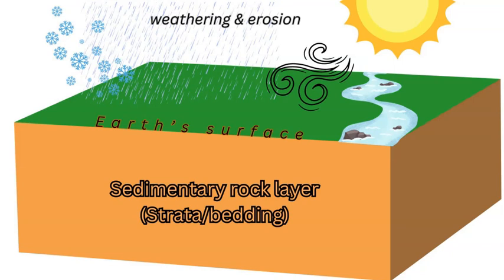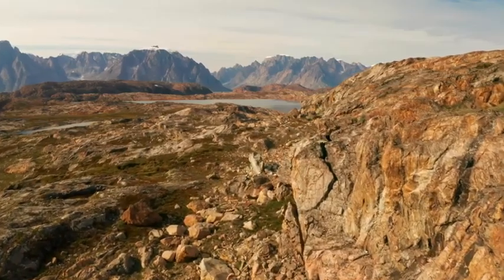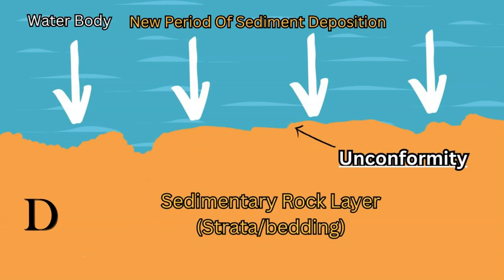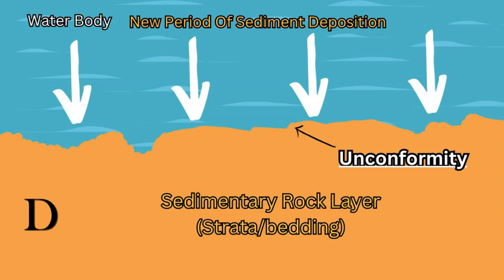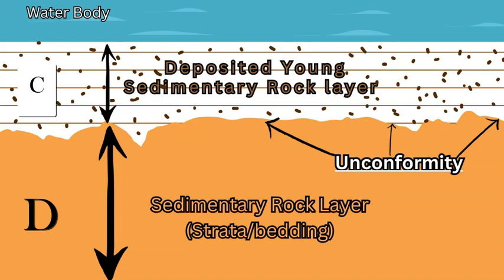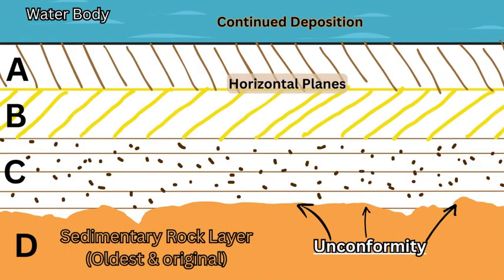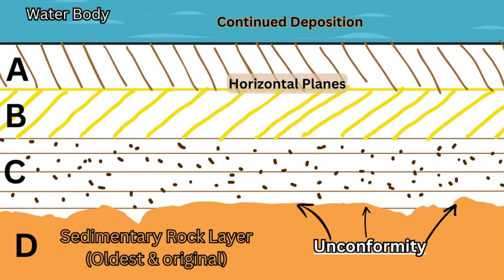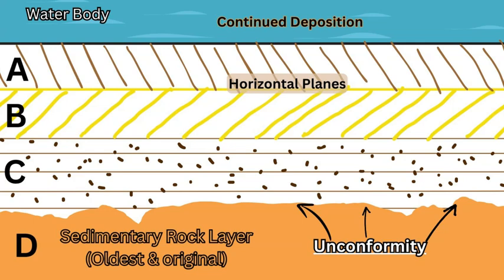How An Unconformity Forms Over Time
Discussing the origin and geologic history of an unconformity. Going through the process of unconformity formation over time.